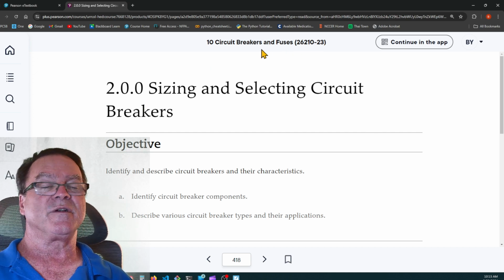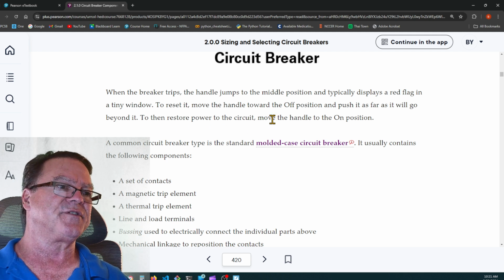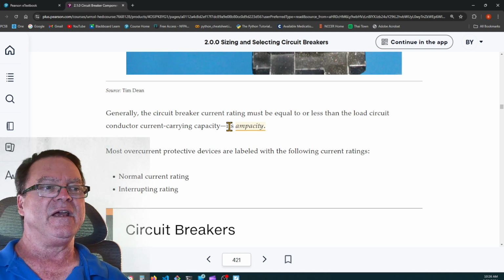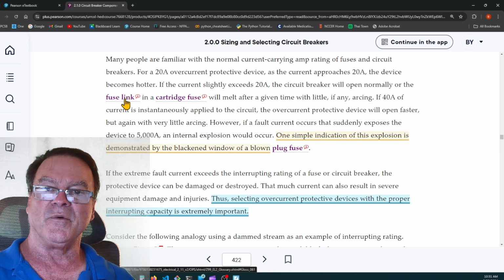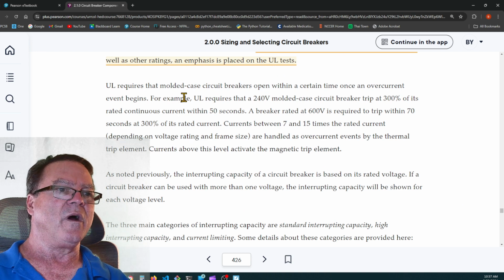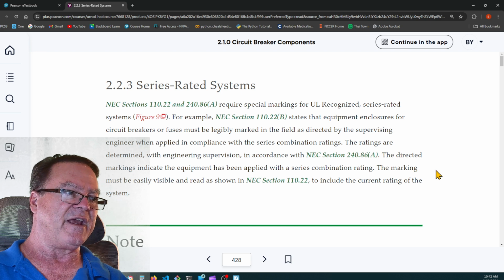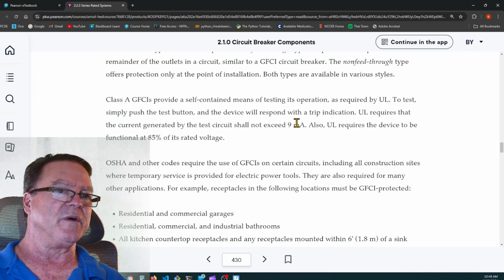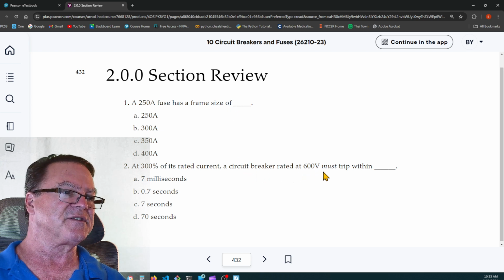26210 Circuit Breakers and Fuses - Part 2 - 2023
2023 Electrical Curriculum Level 2, Module 26210, Circuit Breakers and Fuses - Part 2